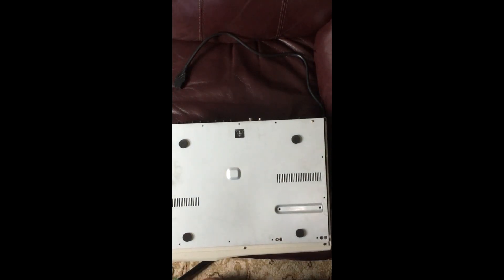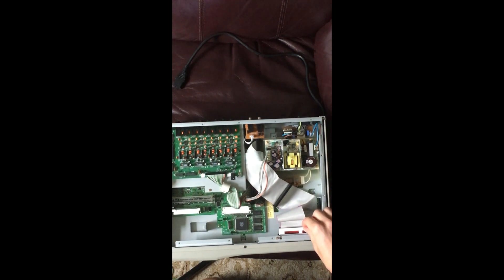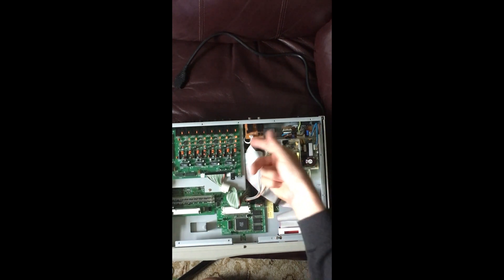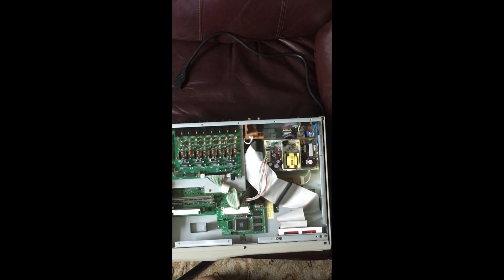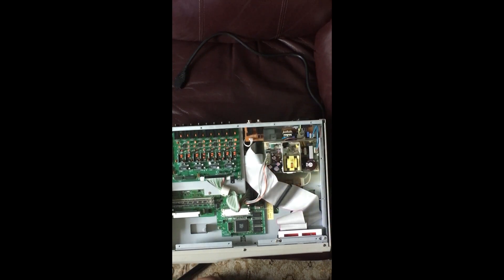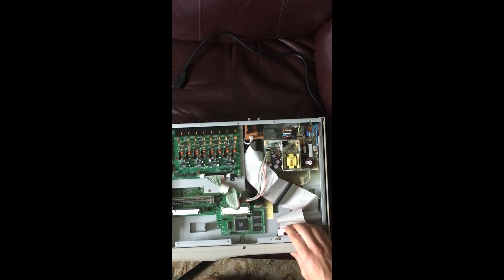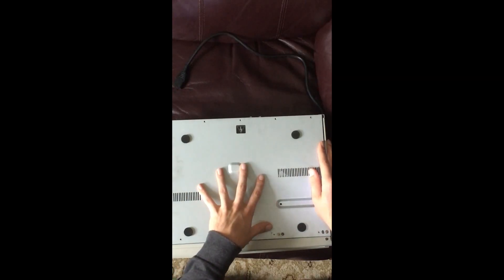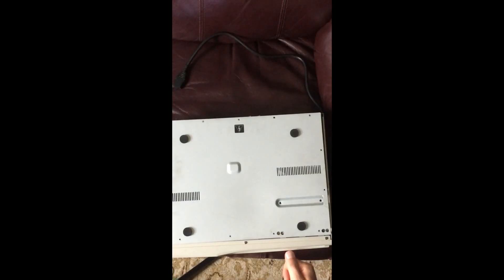How to: SCSI2SD v5 flash Sd Card Reader with Akai Mpc2000XL : Michael Vilogi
What you DO need:

Mpc2000XL

50pin female to female SCSI cable
(at least 2 foot to go under white ribbon cable)

Scsi2sd v5 (codesrc)

Usb to mini for scsi2sd reader and computer connect

 Firmware / Util - Necessary files as per website recommendation

Setting up scsi2sd v5 board with Akai Mpc2000xl for Flash Memory via Scsi